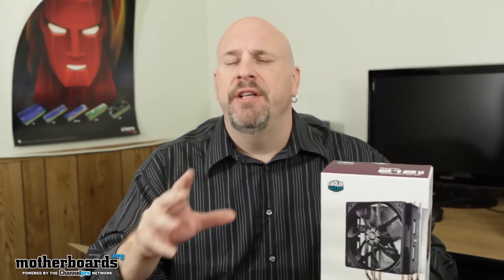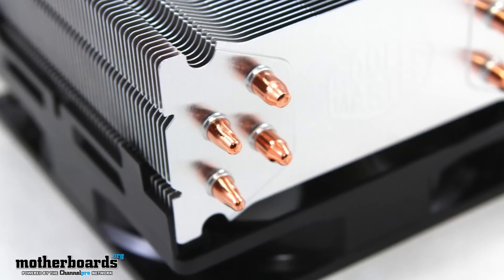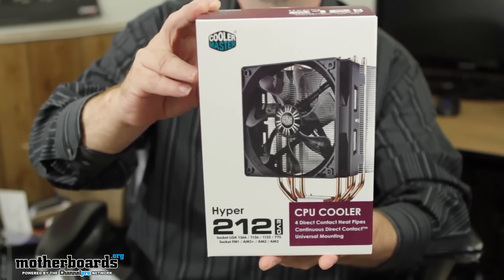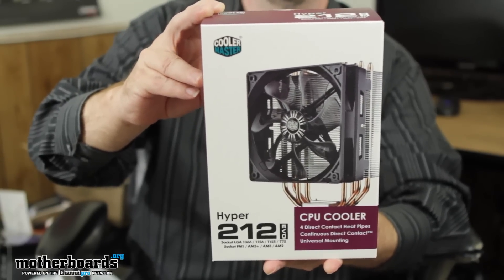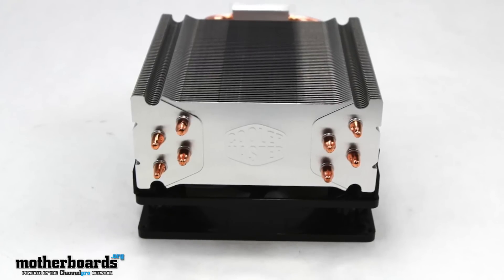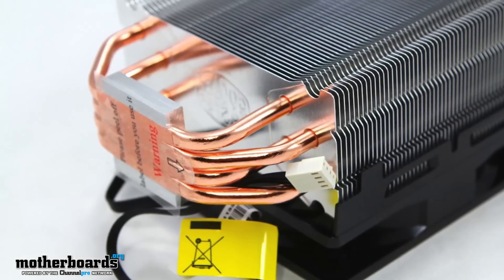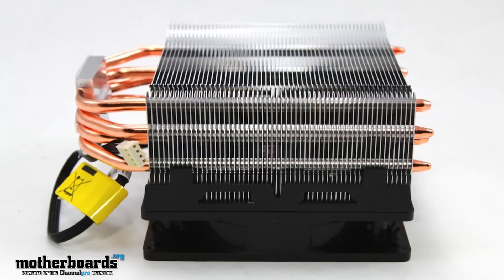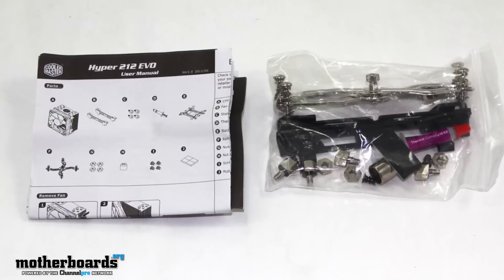Cooler Master Hyper 212 Evo CPU Cooler: Product Overview